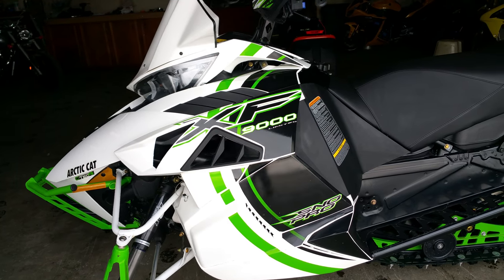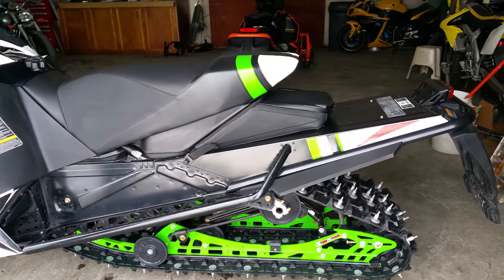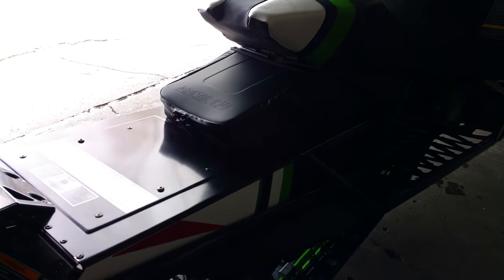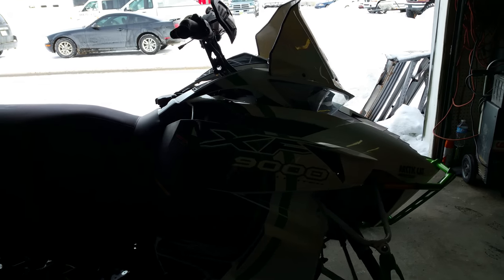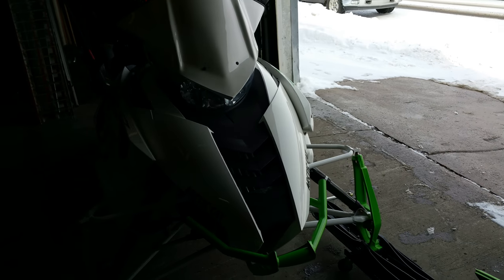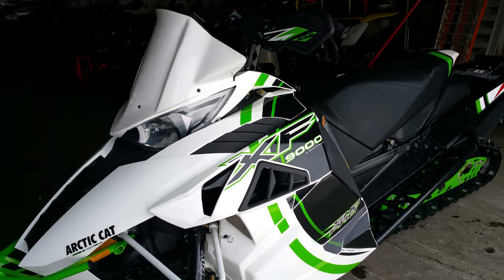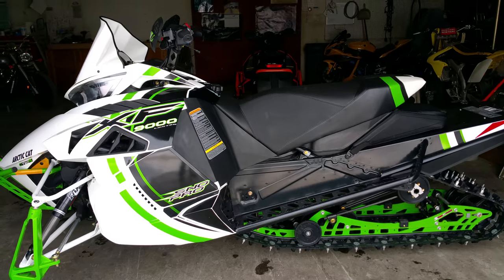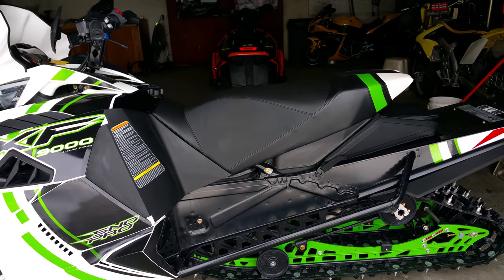2015 Arctic Cat XF9000 U2395